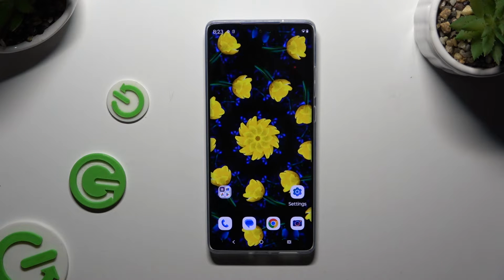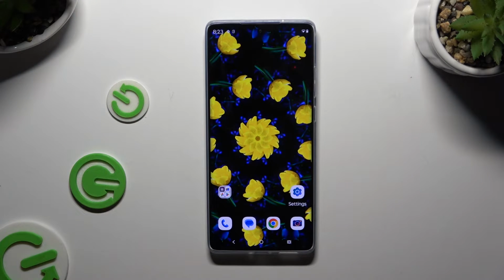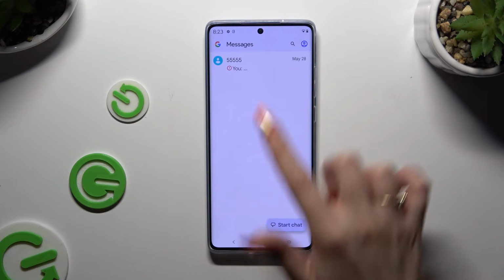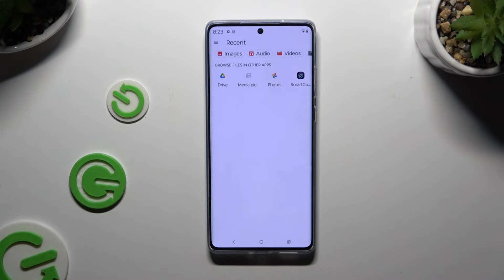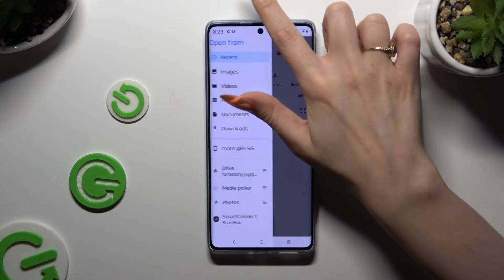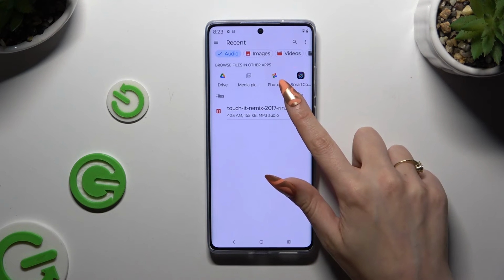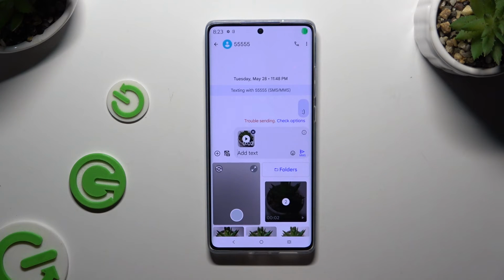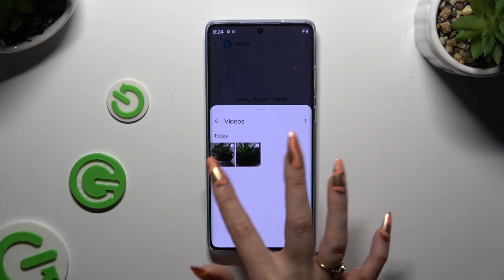How to Attach an Audio/Video File to a Text Message in MOTOROLA Moto G85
Learn how to add video and audio files to a text message on your MOTOROLA Moto G85 with this straightforward tutorial. We’ll walk you through the steps to attach multimedia files to your messages, making it easy to share videos and voice recordings directly from your phone. Follow along to enhance your messaging experience.

How to attach a song to a text message on MOTOROLA Moto G85? How to add an audio file to a text message in MOTOROLA Moto G85? How to add a video to an SMS message in MOTOROLA Moto G85?